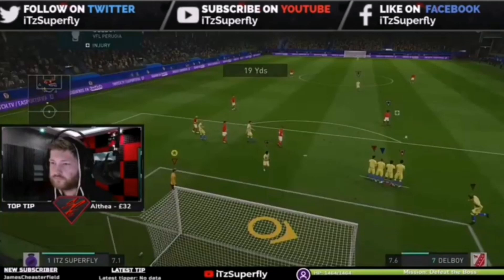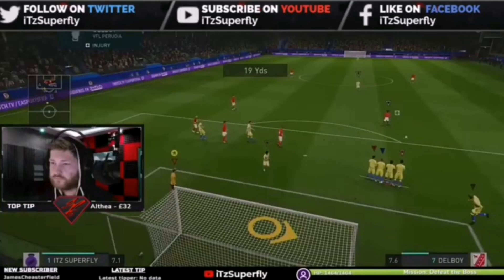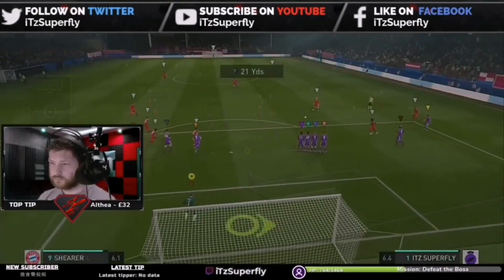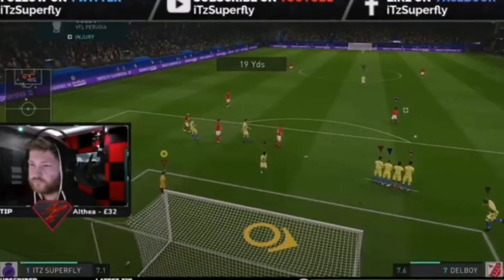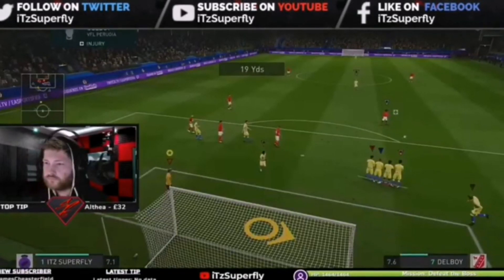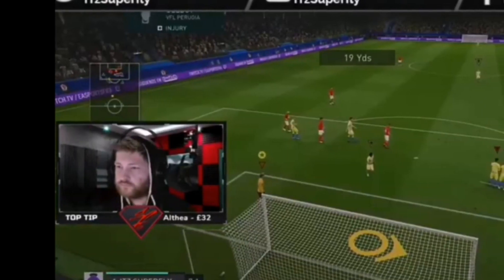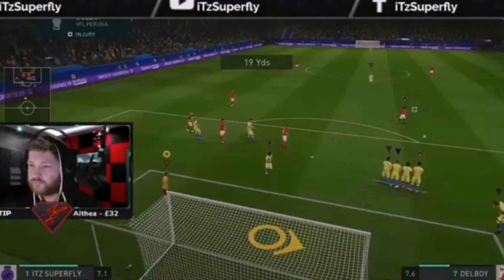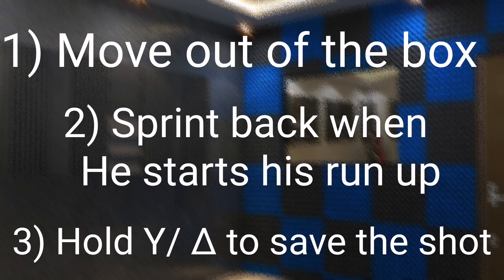FIFA 20 Pro clubs | Never Concede Another Free Kick Again!